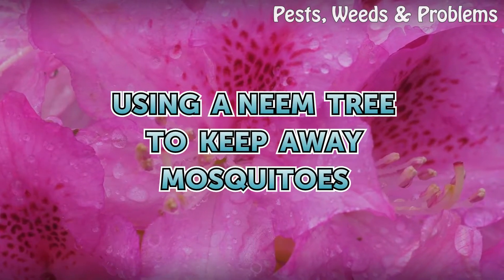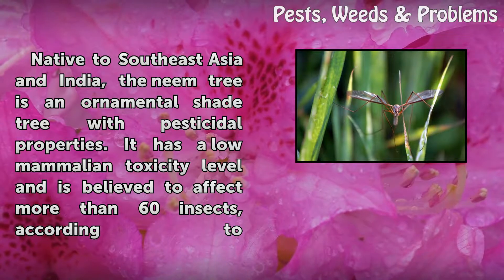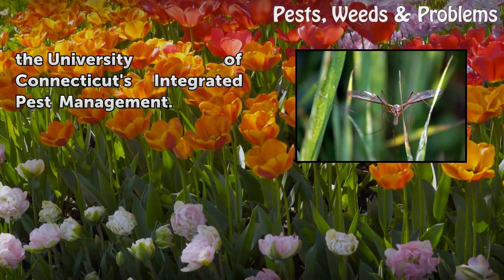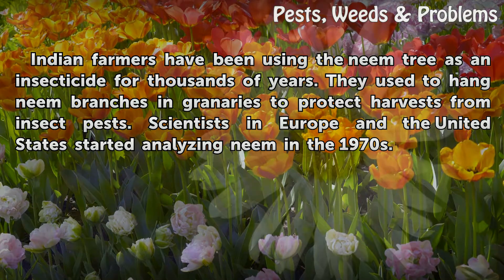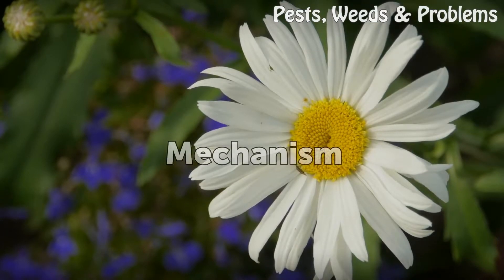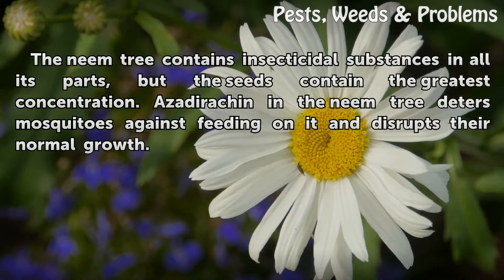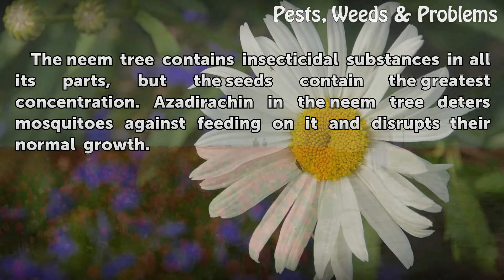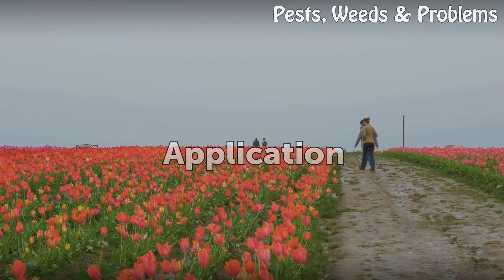Using a Neem Tree to Keep Away Mosquitoes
Using a Neem Tree to Keep Away Mosquitoes. Native to Southeast Asia and India, the neem tree is an ornamental shade tree with pesticidal properties. It has a low mammalian toxicity level and is believed to affect more than 60 insects, according to the University of Connecticut's Integrated Pest Management.

Table of contents Using a Neem Tree to Keep Away Mosquitoes
History 00:38
Mechanism 01:00
Application 01:19